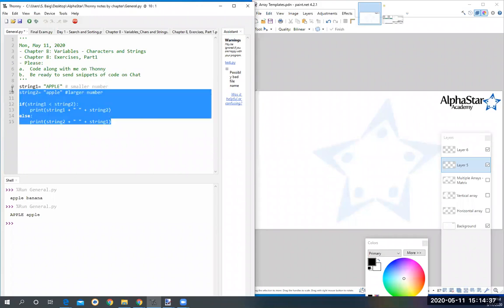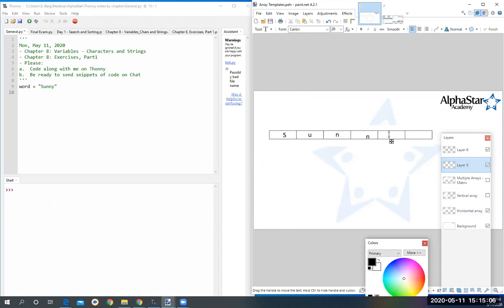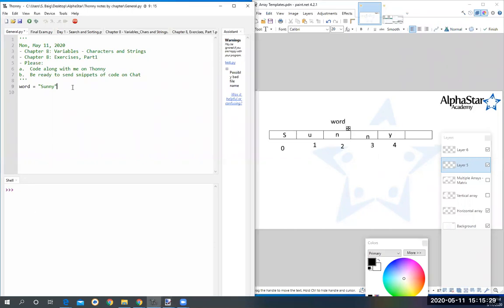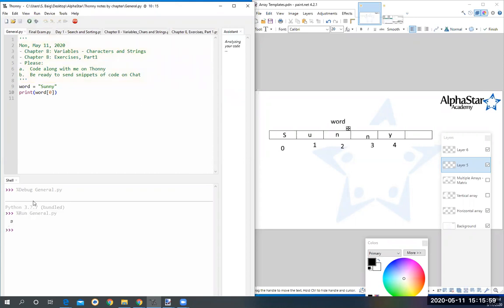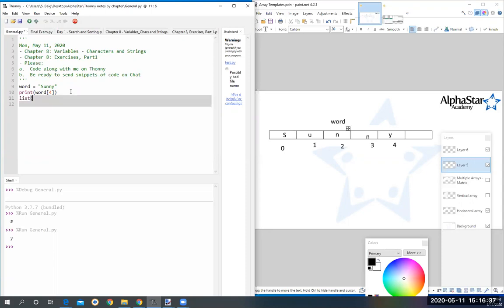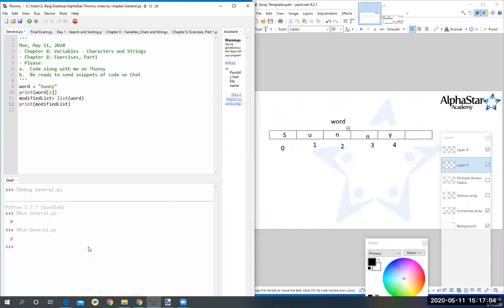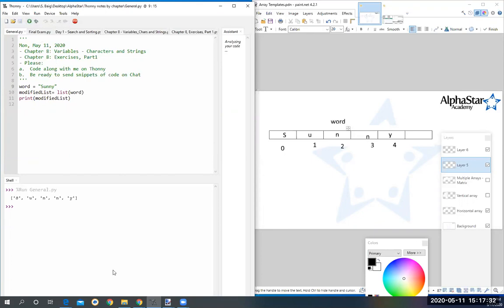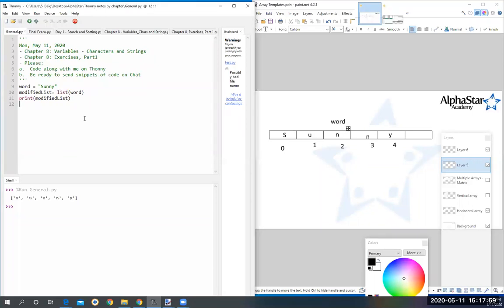CS Sample - Python Demo | AlphaStar Academy